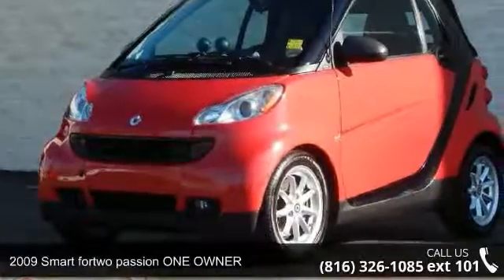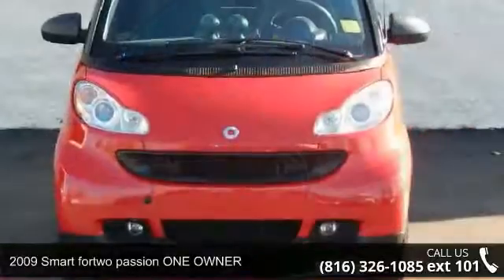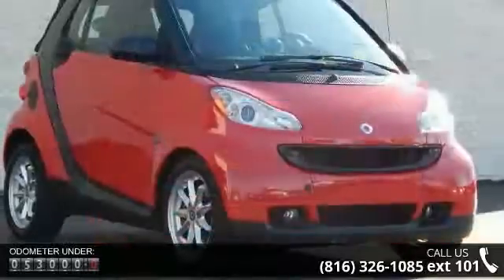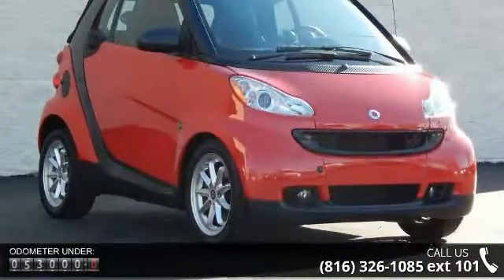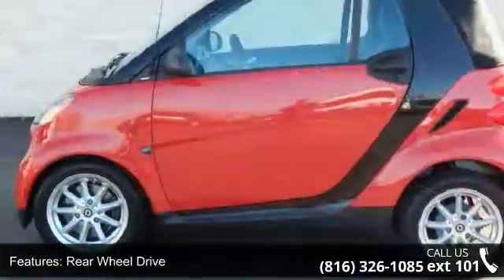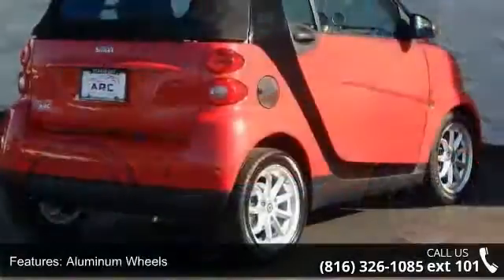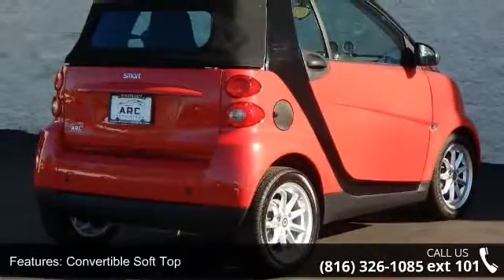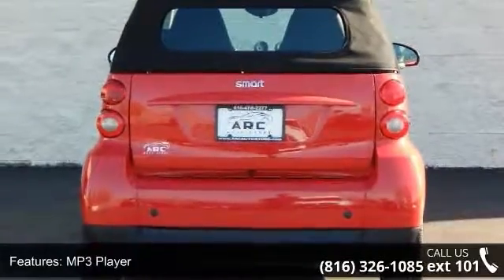2009 Smart fortwo passion ONE OWNER - Arc Auto Store - Di...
VERY CLEAN ONE OWNER 2009 SMART FORTWO CABRIOLET!!!  RUNS AND DRIVES GREAT!!!     ARC Auto Store is focused on selling quality cars at low prices.  We also strive to have a wide variety of cars, trucks, and specialty vehicles.  ARC Auto Store provides onsite repair and service and every one of our vehicles goes through an extensive inspections so that we might provide the best vehicles for our customers.  ARC Auto Store is also a one price vehicle provider allowing for a no pressure and no haggle environment to make the car buying experience better.  We have a variety of finance choices no matter the credit.  All advertised prices are CASH ONLY or with APPROVED CREDIT.